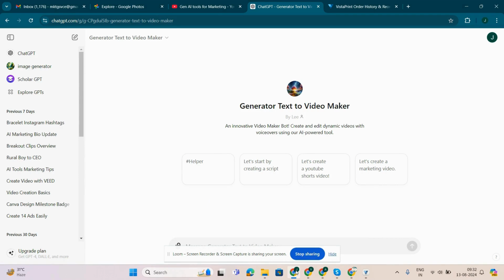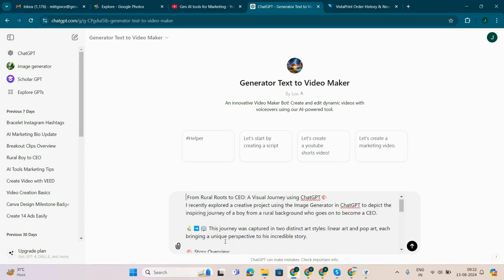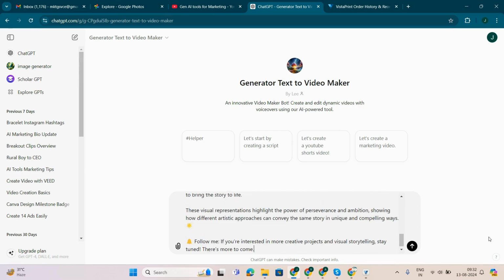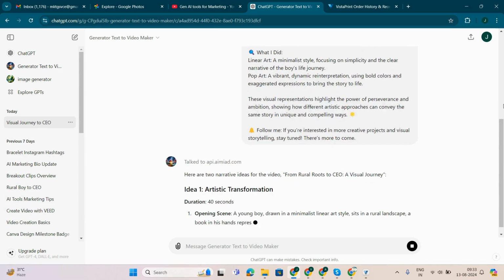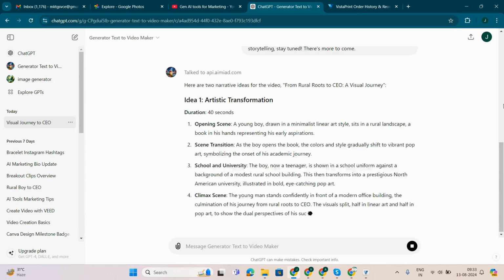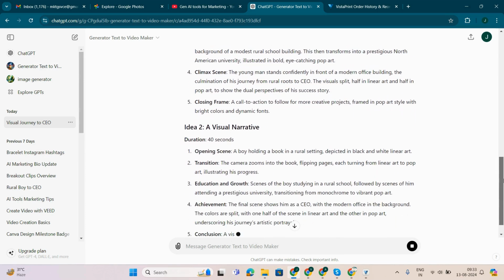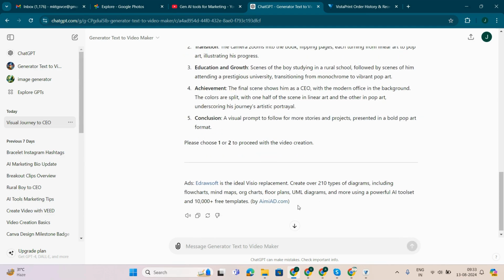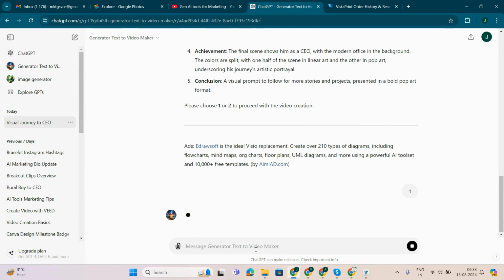How To Turn LinkedIn Posts into Stunning Videos!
Hello, friends! 🌞 Today, I'm thrilled to unveil a game-changing feature of ChatGPT: the Generate Video Text to Video Maker. This powerful tool can turn your LinkedIn posts into visually stunning 40-second videos. Let’s dive into the process and learn how you can use this feature to enhance your content! 🚀

Select the LinkedIn post that you want to convert into a video.
Ensure the post is engaging and concise for a better video output.
Step 2: Initiation 🚀

Use the prompt: “Hey, convert the following LinkedIn post into a 40-second video.”
You will be presented with narrative options; I chose “Artistic Transformation” for its elegant black-and-white aesthetic. 🎨
Step 3: Video Generation 🎥

The tool will produce a storyboard and a voiceover for the video.
The chosen narrative depicts a journey from humble beginnings to the pinnacle of corporate success, motivating viewers with a call to action. 🏢
Step 4: Execution 🛠️

The video is generated and linked to a platform like InVideo.
Follow the link to sign in or create an account and access the video.
Step 5: Completion ✅

Download the video, which is free of watermarks except for stock footage.
Edit the script or visuals as needed to tailor the video to your liking.
With this tool, you can expect:

Seamless integration between ChatGPT and video platforms.
Quick and efficient video creation in about 60 seconds. ⏱️
Professional-quality videos without watermarks on your custom content. 🎞️
Unlock the potential of your LinkedIn posts by turning them into engaging videos that captivate your audience! 🌟

With this innovative ChatGPT tool, you can effortlessly convert your text into a dynamic visual experience. Give it a try and watch your content come to life! 🎉